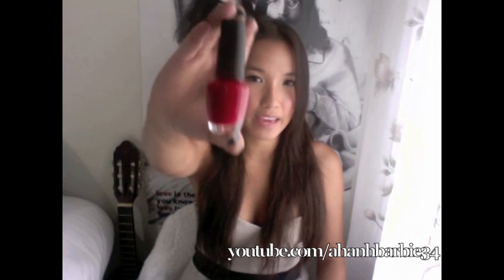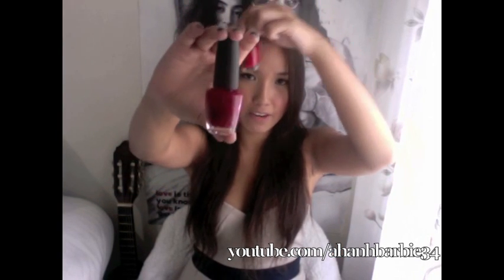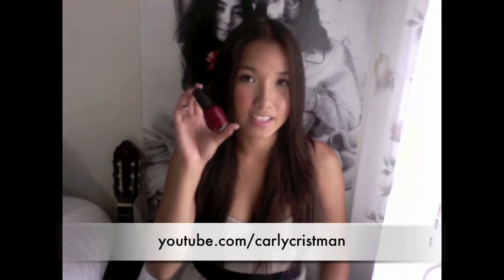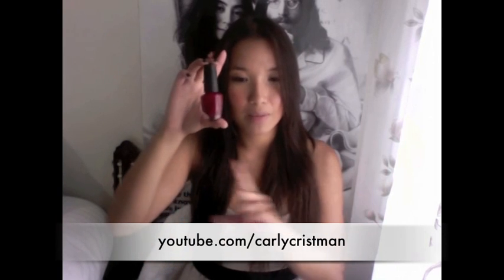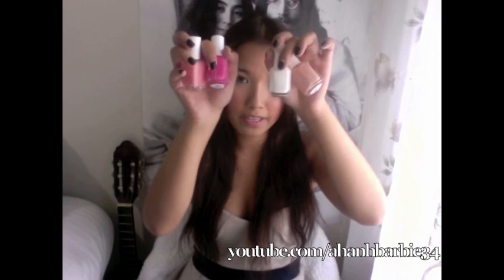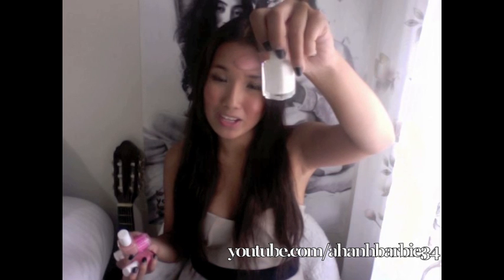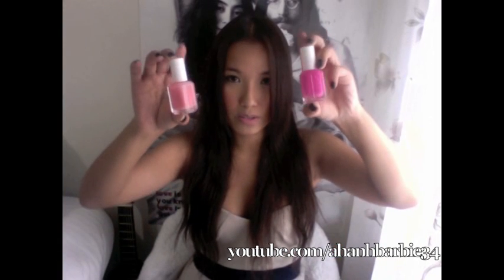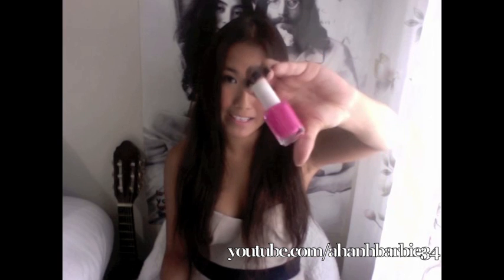Hanh's Nail Polish Haul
OPI
my chihuahua bites
isnt that precious
quarter of a cent cherry
big red apple
natural nail base

ESSIE
first base base coat
marshmallow
mucho dinero
mod squad
no prenup

my dress is from urban outfitters

To be apart of my future background WALL =) FACEBOOK CHEAP BRAND NAMES BEAUTY TOOLS DAILYBOOTH BLOG MYSPACE CHICTOPIA BLOGTV DISCLAIMER: I am not affiliated with any of the companies mentioned in this video. Every product in this video was purchased with my own money, unless otherwise stated in my video. My opinions are not influenced in any way. i preach the TRUTH ! hallelujah!!!